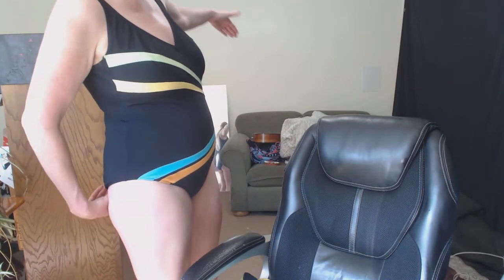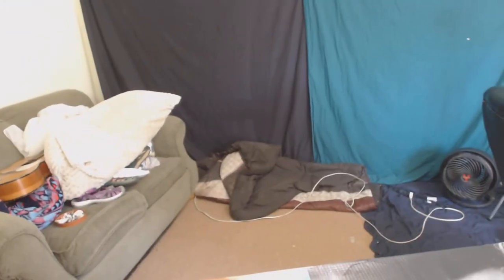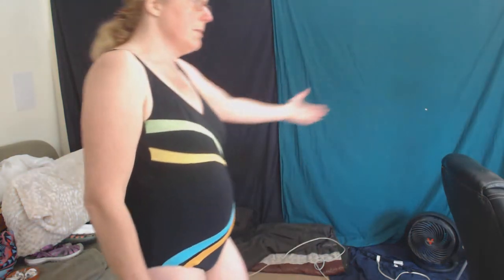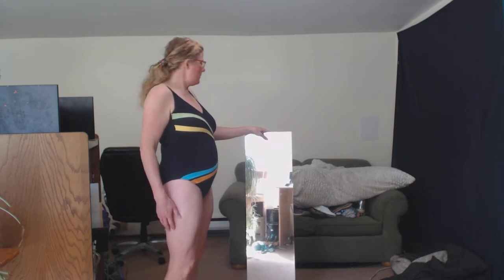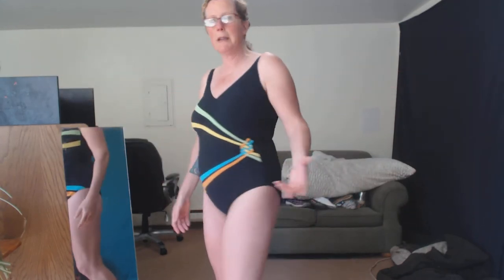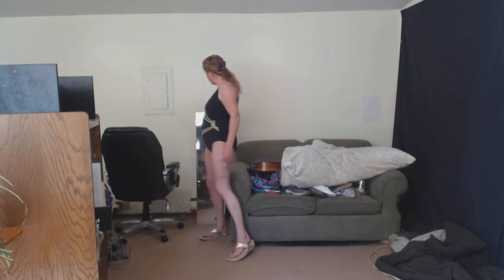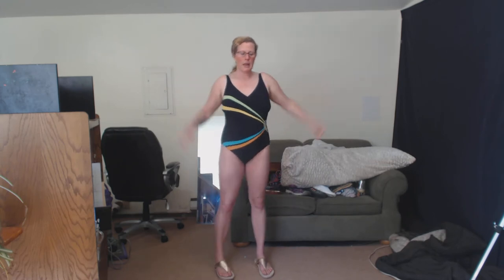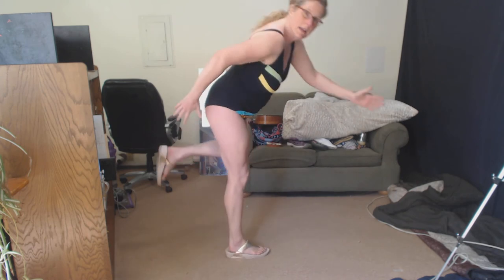Goddess KRING testing out her webcam for zoom art modeling Video 45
testing out art modeling set up again. feed back welcome. thanks.